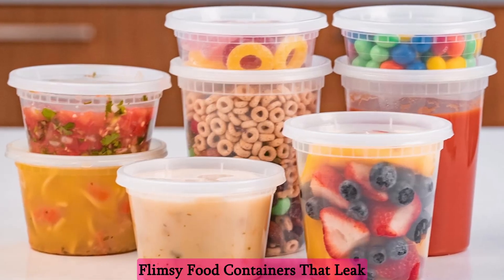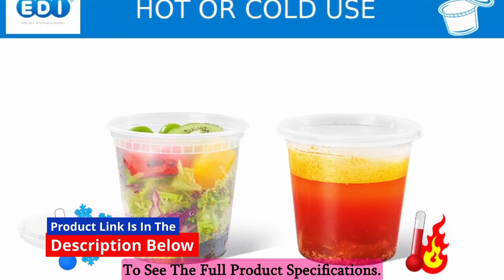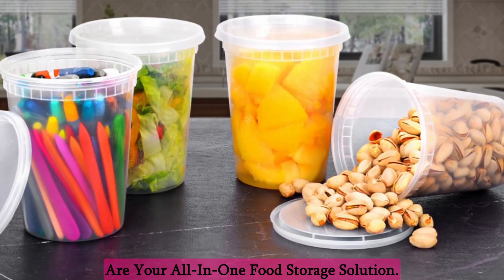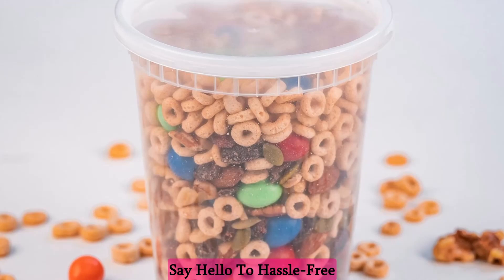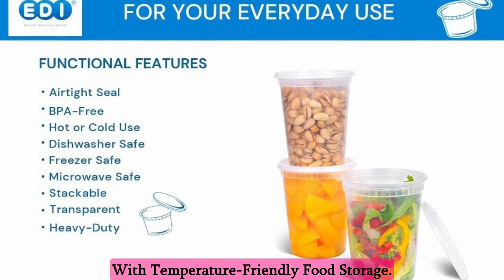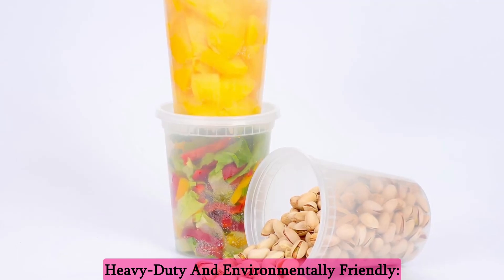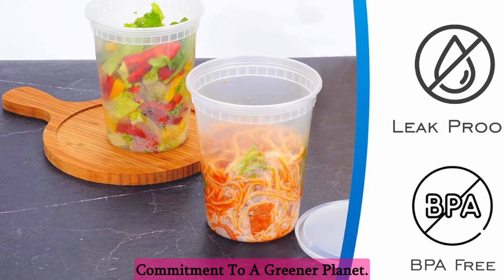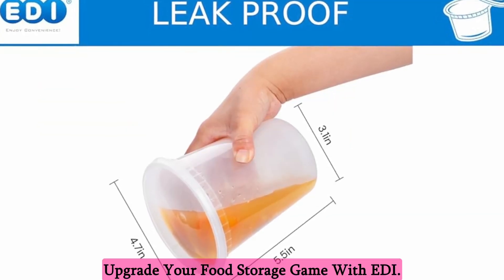EDI Plastic Deli Food Storage Containers - Keep Your Food Fresh and Organized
EDI [32 OZ, 20 Sets] Plastic Deli Food Storage Containers with Airtight Lids | Microwave-, Freezer-, Dishwasher-Safe | BPA Free | Heavy-Duty | Meal Prep | Leakproof | Recyclable

Are You Tired Of Dealing With Flimsy Food Containers That Leak And Fail To Keep Your Meals Fresh? Look No Further – EDI Plastic Deli Food Storage Containers Are Here To Revolutionize Your Food Storage Game. In This Review, We'll Explore Why These Containers Are Not Just A Necessity But A Game-Changer For Your Kitchen.

All-Around Food Solution: Say Goodbye To Cluttered Storage And Welcome Versatility. The EDI Containers Are Perfect For Storing A Variety Of Foods, From Leftovers And Sauces To Hot Soup And Fruits. Whether You're Planning Your Meals Or Sharing Food With Guests, These Containers Are Your All-In-One Food Storage Solution.

Airtight Lids For Hassle-Free Transport: Ever Experienced The Frustration Of Spilled Food In Your Bag? With EDI Containers, That's A Thing Of The Past. The Airtight Lids Are Designed To Be Both Drip And Leak-Proof, Ensuring You Can Carry Your Food Anywhere Without Worrying About Messy Spills. Say Hello To Hassle-Free Transportation Of Your Delicious Meals.

Temperature Friendly For Your Convenience: These Containers Are Your Kitchen Companion, Accommodating Your Various Needs. They Are Freezer-Safe For Storing Meals In Advance, And The Cups (Without Lids) Are Microwave-Safe For Convenient Reheating. Embrace Flexibility In Your Kitchen With Temperature-Friendly Food Storage.

Clear Construction For Easy Identification: No More Guessing Games About What's Inside Your Containers. The Clear Construction Of EDI Containers Makes It Easy For You To Identify The Contents At A Glance. Showcase Your Signature Sauce Or Quickly Locate That Perfect Meal You Stored For Later – The Choice Is Yours.

Heavy-Duty And Environmentally Friendly: Tired Of Containers That Crack Easily Or Contribute To Environmental Waste? EDI Containers Are Here To Change That. They Are Heavy-Duty And Crack-Resistant, Ensuring Durability For Multiple Uses. Plus, They Are Made From Food-Grade, BPA-free plastic, And Are Recyclable, Aligning With Your Commitment To A Greener Planet.

In Conclusion, EDI Plastic Deli Food Storage Containers Are Not Just Containers; They Are A Lifestyle Upgrade For Your Kitchen. From Their Versatility And Airtight Lids To Temperature-Friendly Features And Clear Construction, These Containers Check All The Boxes. Upgrade Your Food Storage Game With EDI.